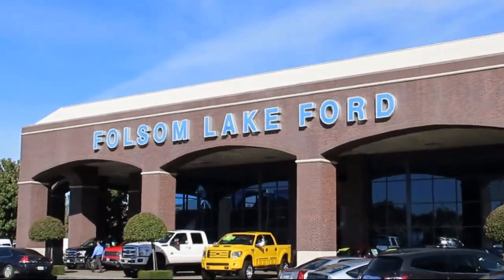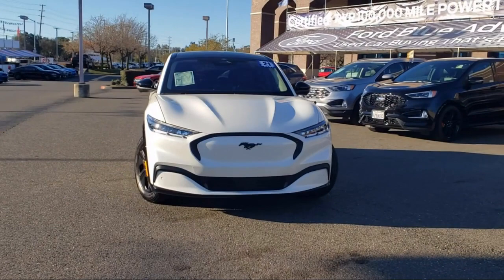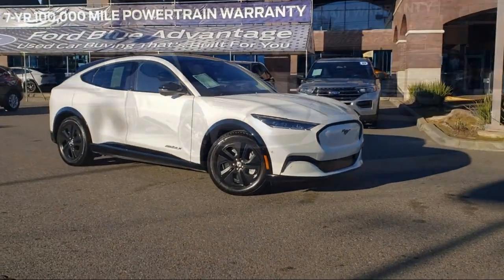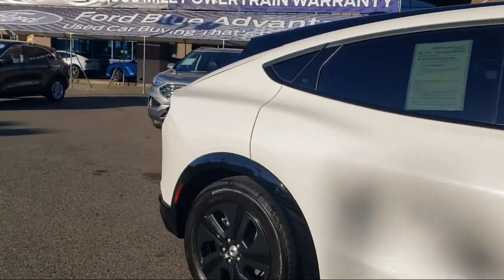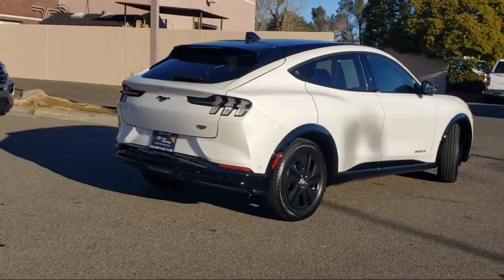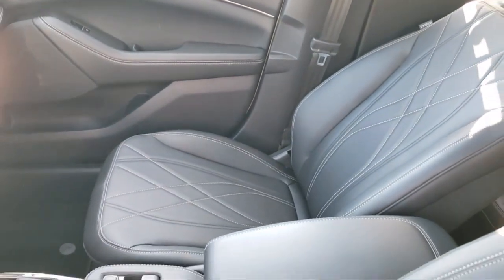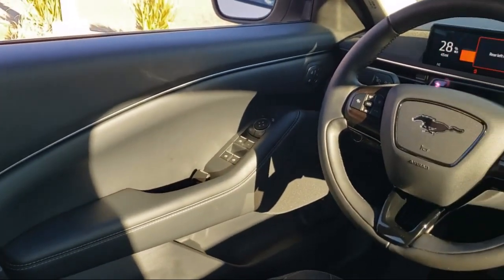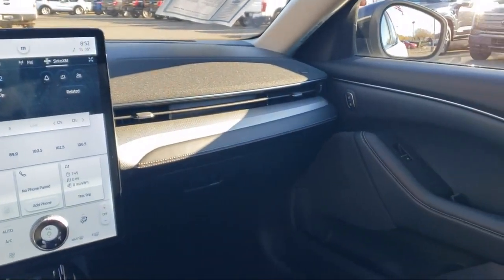2021 Ford Mustang Mach-E California Route 1 Sport Utility Folsom Sacramento Roseville Elk Grove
2021 Ford Mustang Mach-E California Route 1 Sport Utility Stock Number: PS46272 Vin:3FMTK2R70MMA34120.
12755 Folsom Blvd.